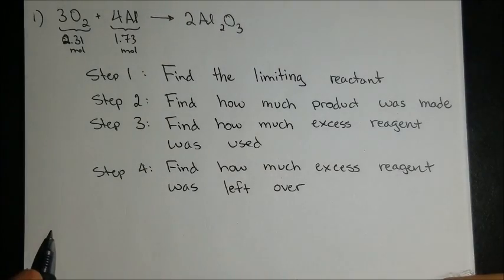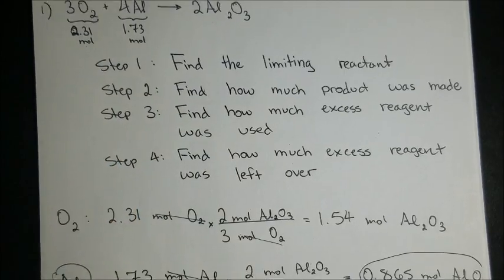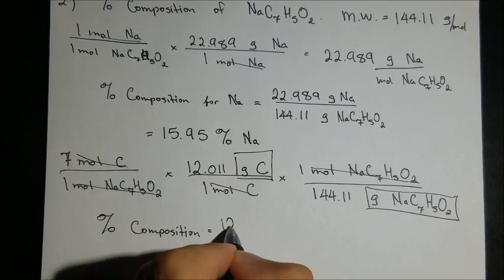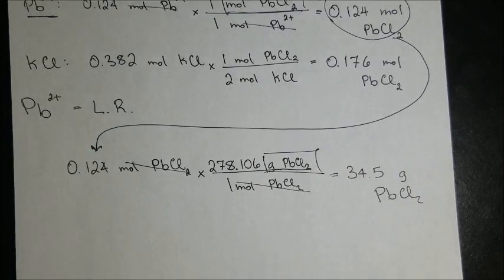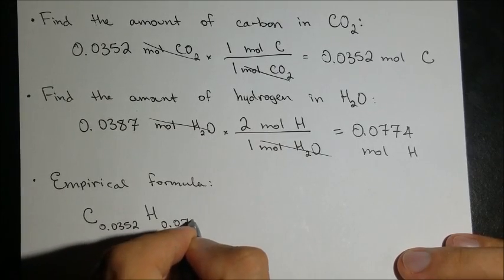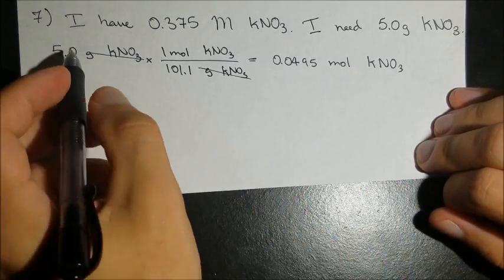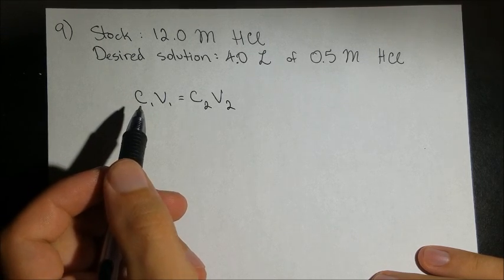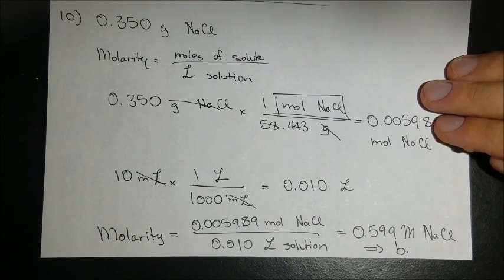Worksheet #7 Solutions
These are the detailed solutions to Worksheet #7.
A note about #8: I noticed after making the video that the NaOH molarity is actually 2.10x10ˉ³ M on the version provided for students while the version the AIs had was 2.10x10ˉ² M. If your NaOH molarity was 2.10x10ˉ³ M, the resulting mass of NaOH would be 0.118 g which also happens to be "c".